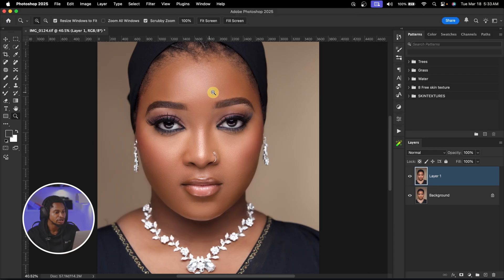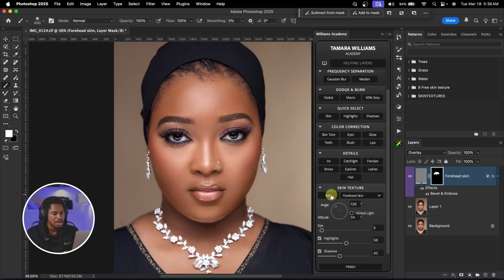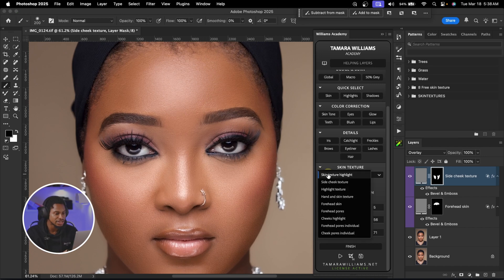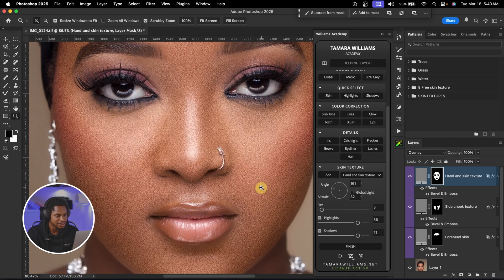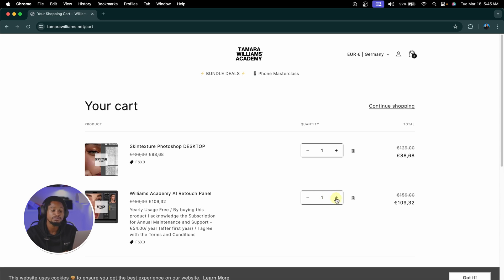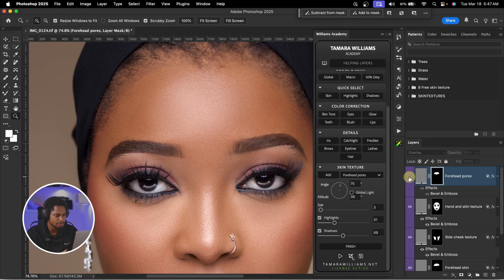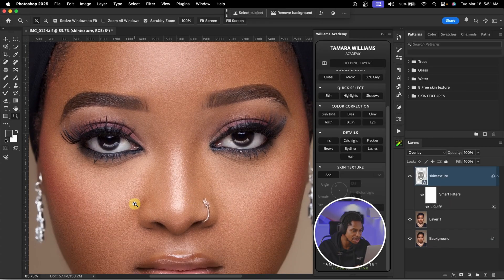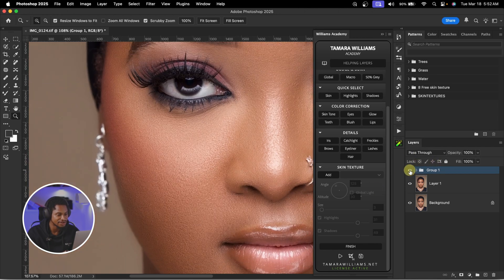How To Add Highly REALISTIC SKIN TEXTURE To Your Image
This Video explains how You can create Realistic skin texture using THIS adobe photoshop plugin.

CREDITS
●Photo credit talented fk